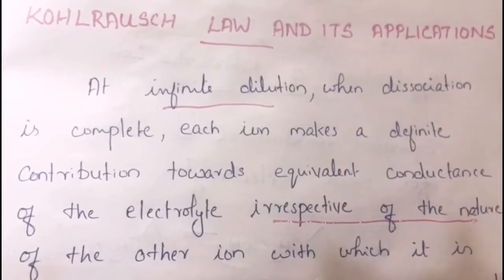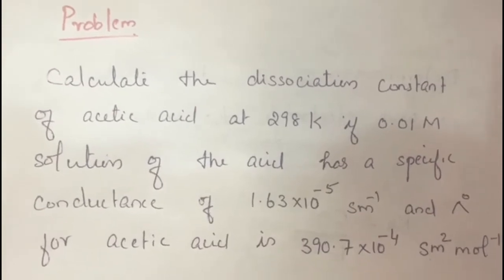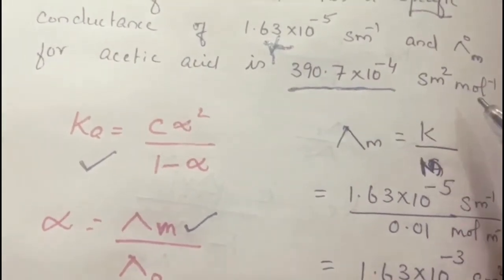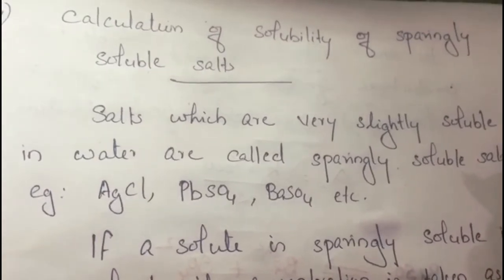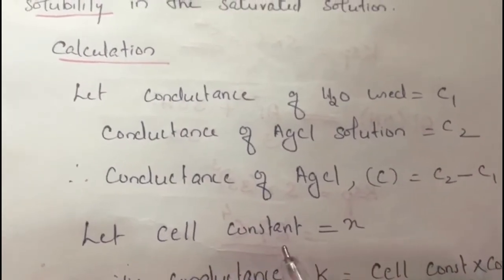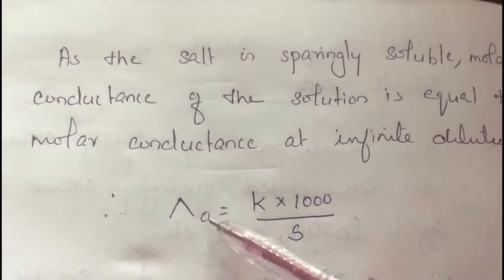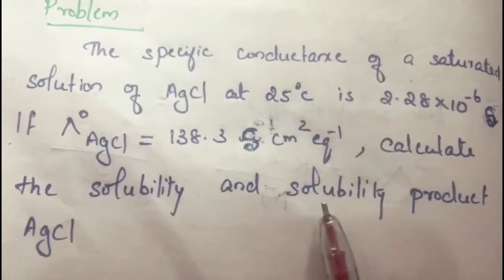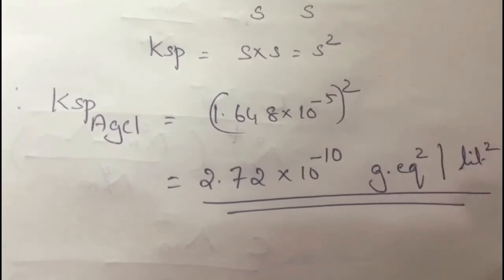(L:15) Kohlrausch law and its applications (PART II)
Kohlrausch law and its applications (PART II)/electrochemistry/GATE/IIT JAM/NET